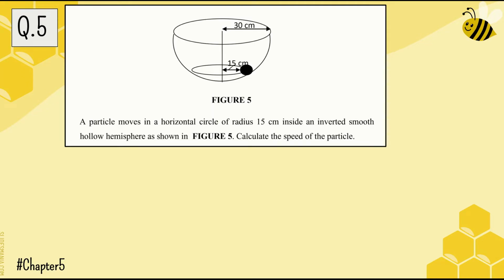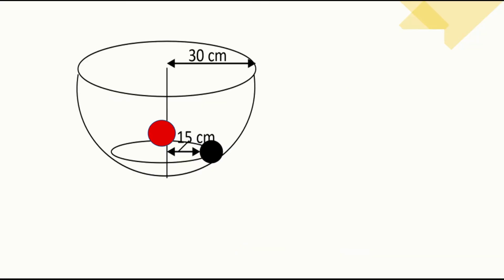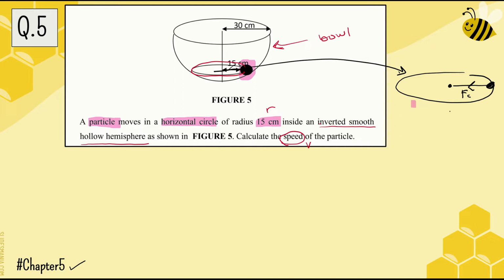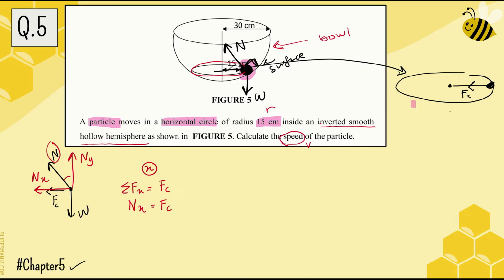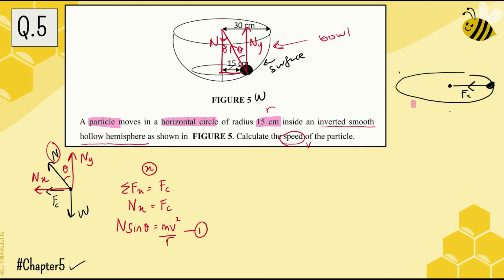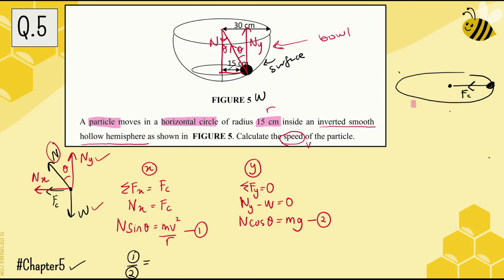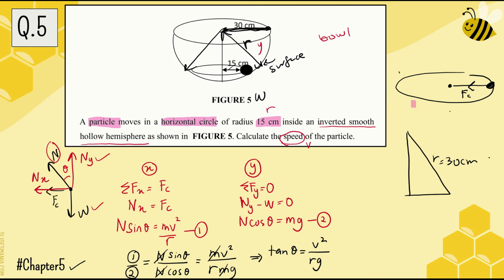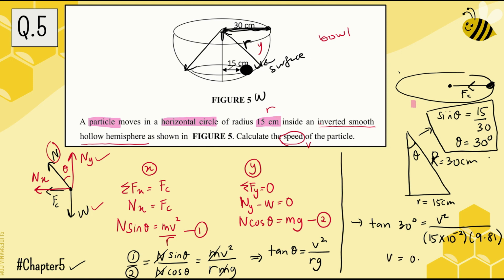WEEK 9 Q.5 (CH 5), Physics A Question A Day